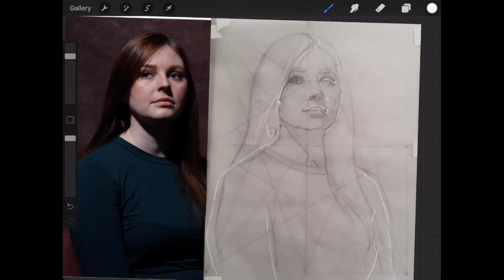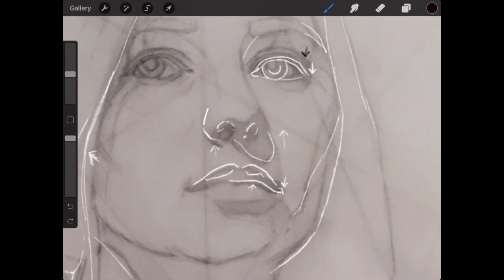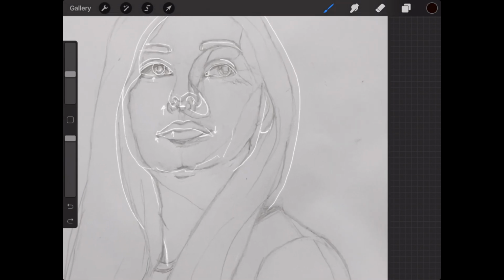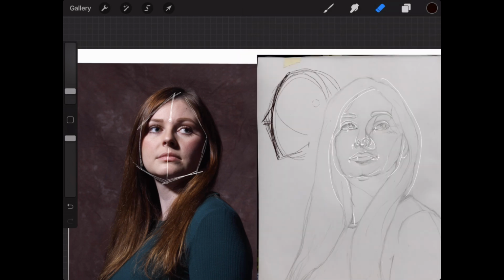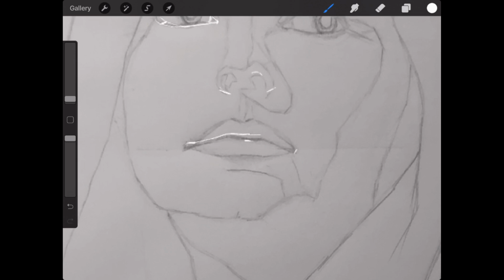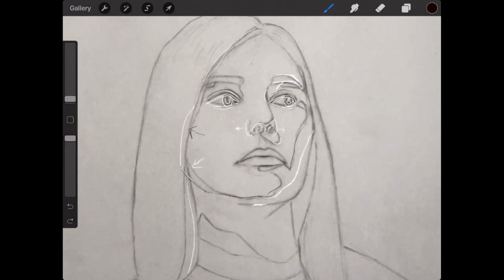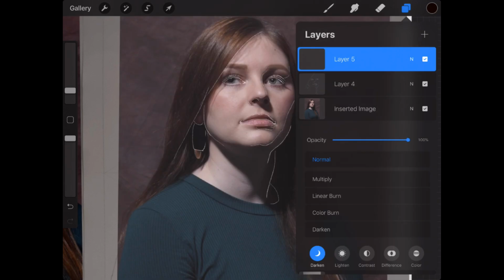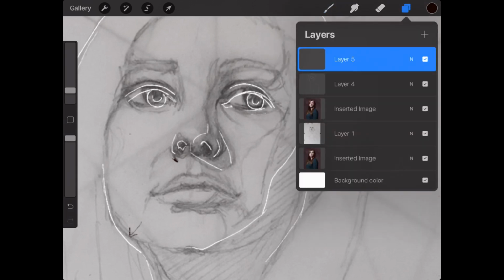Color Portraits Live Stream Critique 1 Group B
Color Portraits in Oil for the Self-Taught Artist